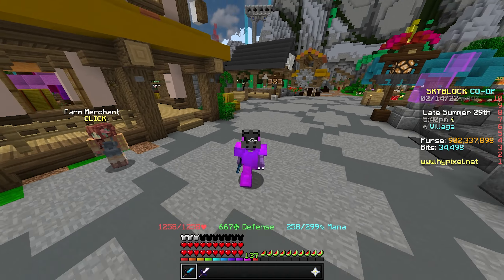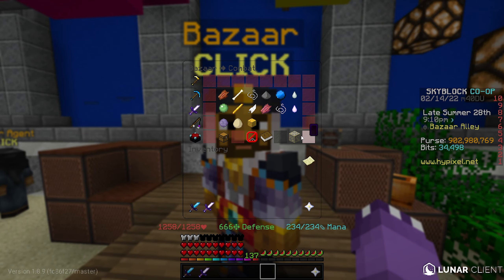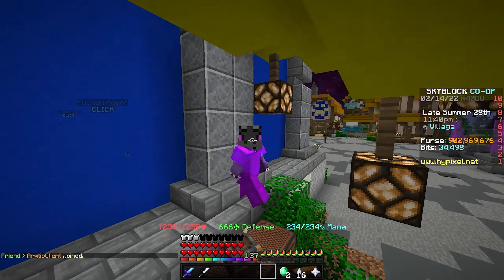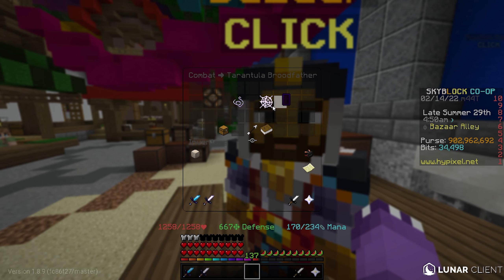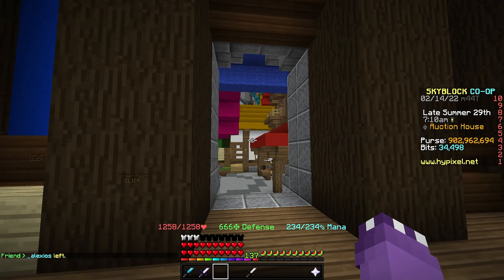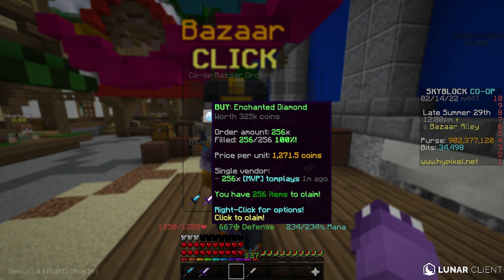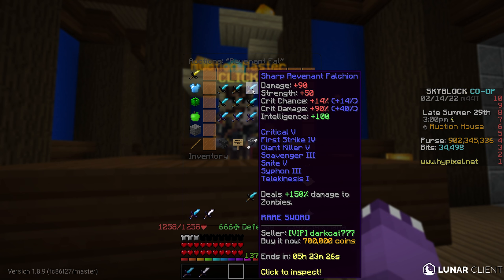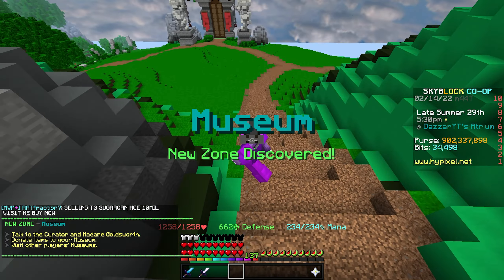The OP Money Making Methods! *DO FAST!* (Hypixel Skyblock)